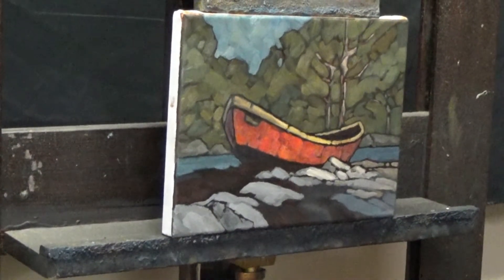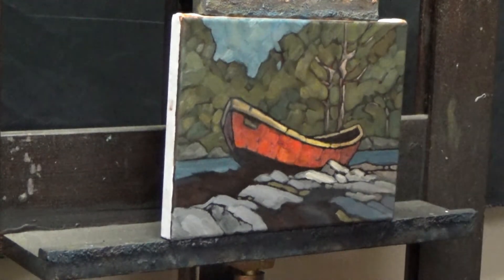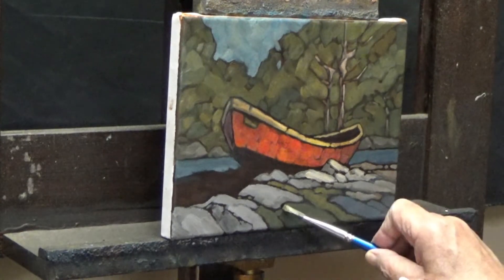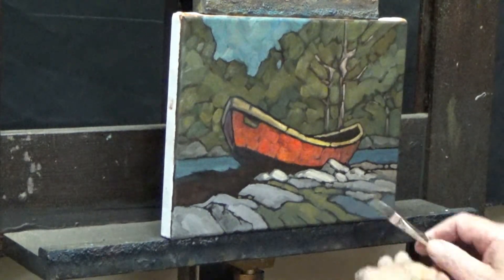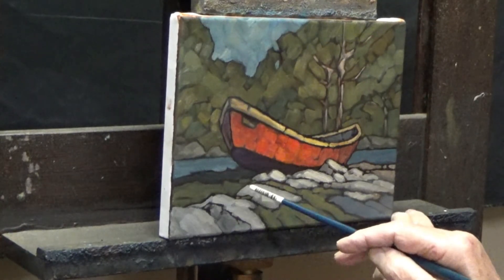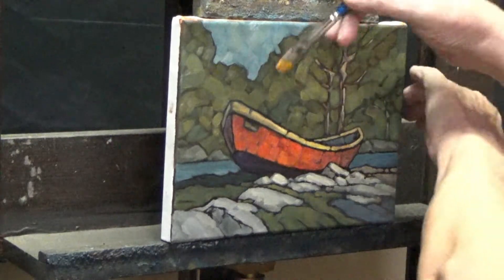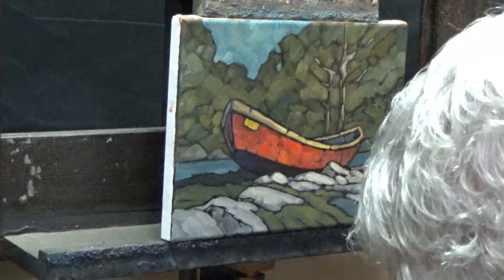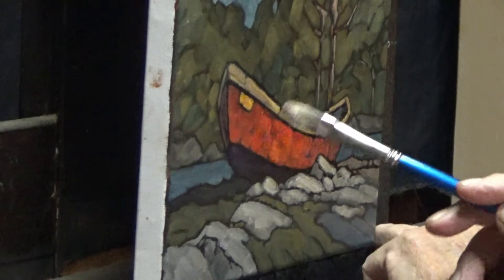Red Dory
This little guy is done! Thanks for peeking!